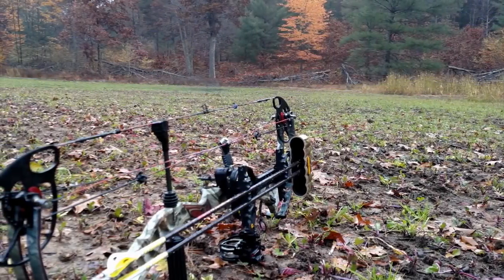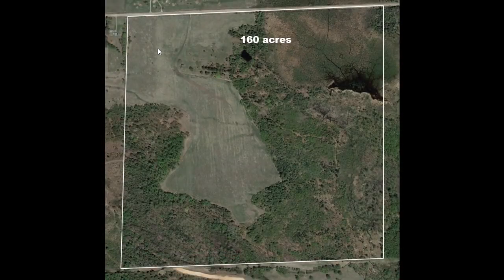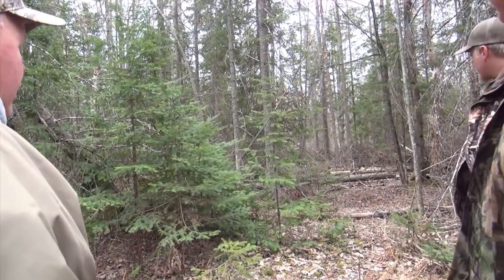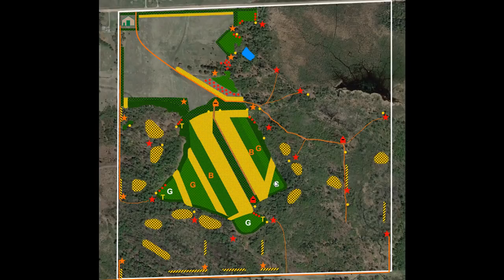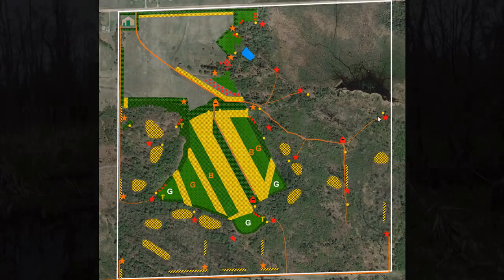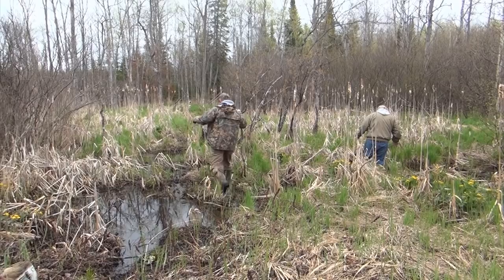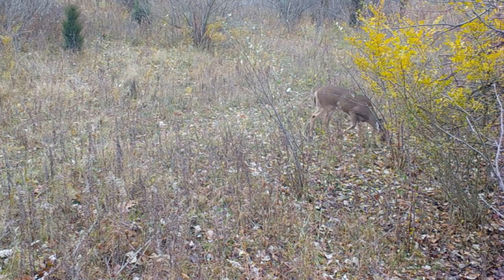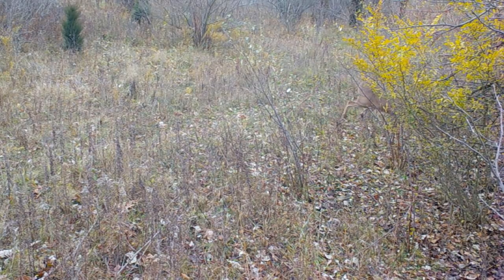When Is The Best Time To Hunt The Rut Phases Of The Deer Hunting Season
Every treestand and deer hunting blind should have a time of the hunting season when it should and should not be hunted. Especially in high hunting pressured areas, it doesn't take much to ruin a good stand location by hunting it at the wrong time. In this video I explain the best time to hunt stands in the rut phases and the early season, as well as morning and evening stands.

- Habitat Plans and Hunting Setups
Randy VanderVeen